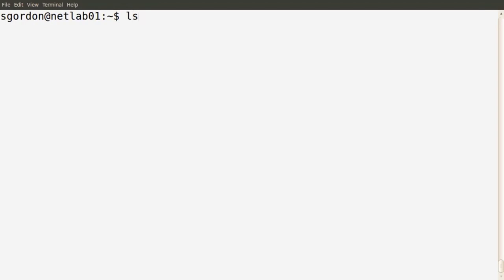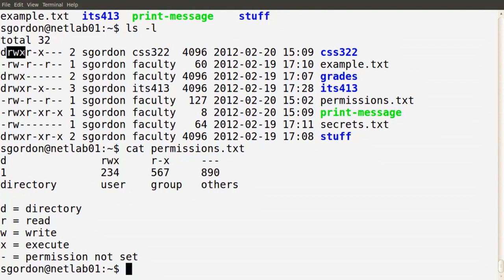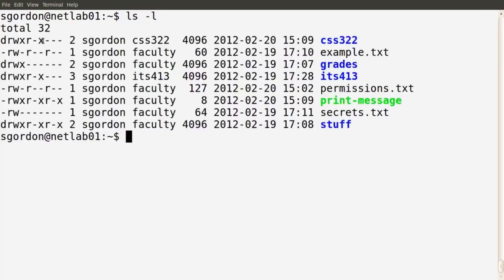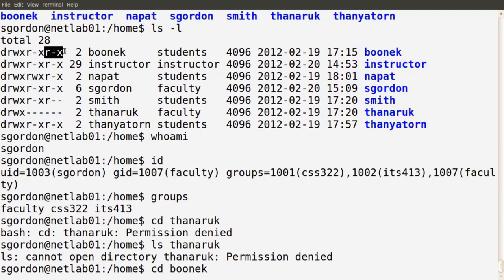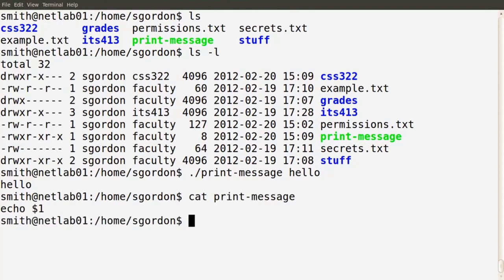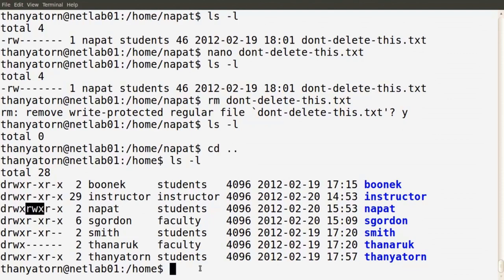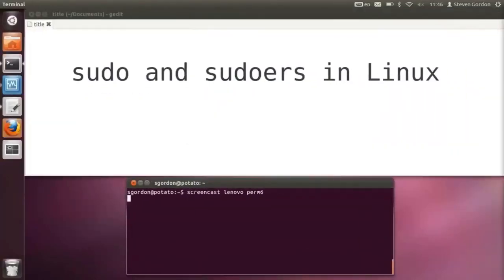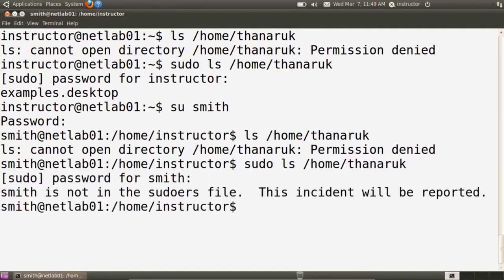Linux Permissions Explained with Examples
In this Linux tutorial, you will learn about the ins and out of Linux permission.
Linux Server Course - System Configuration and Operation
Linux Full Course In 5 Hours | Linux Tutorial For Beginners | Linux Training
Linux Terminal Tutoria - Beginner's Tutorial to the Bash Terminal

In this Linux tutorial, you will learn about the ins and out of Linux permission. For example user permission, file permission, sudo, sudoers, Managing users, and so on.

00:00 Basic Linux permissions part 1: Introduction of main concepts
10:23 Basic Linux permissions part 2: Examples
33:31 Basic Linux Permissions part 3: Switching Users and sudo
43:21 Basic Linux Permissions part 4: Changing permissions and owners
57:31 Basic Linux Permissions part 5: Managing Users
1:20:17 Basic Linux Permissions part 6: sudo and sudoers

⭐️ Credit ⭐️
Author: Prof. Steven Gordon